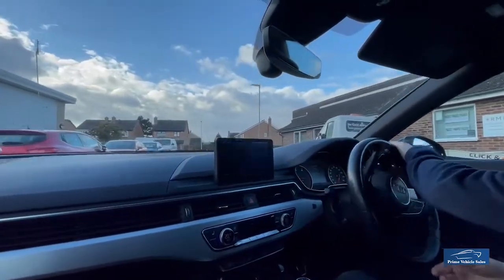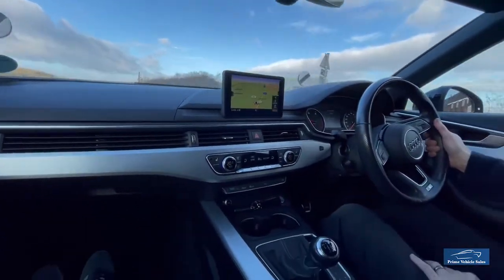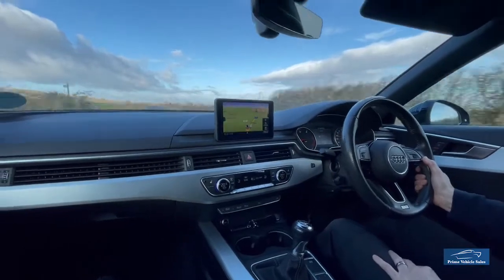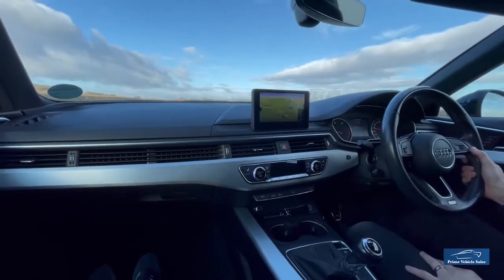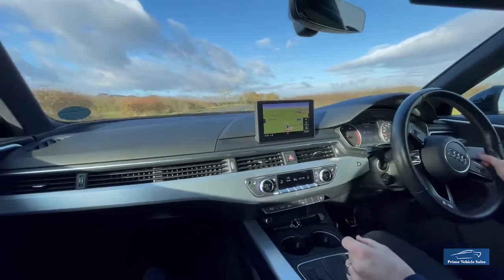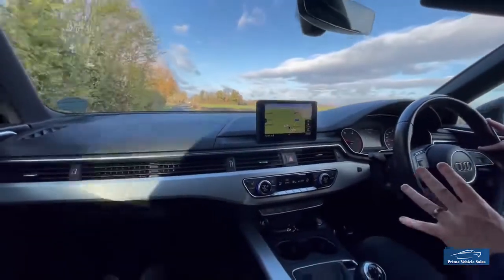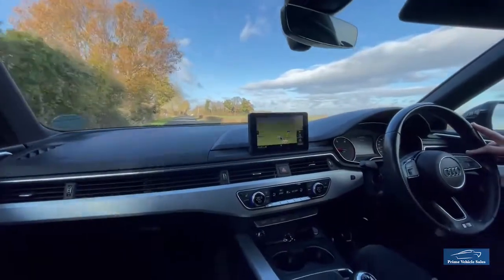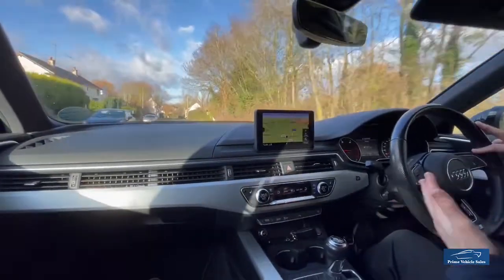2016:16 Audi A4 2.0 TDI 190 S-Line Avant Nappa Leather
A Stunning Car With A lovely Specification, Brilliant Black With Black Fine Nappa Leather Upholstery, Full Service History With Cam Belt & Water Pump Replaced 08/2021, 2 Remote Keys, Company + 1 Private Owner From New, 18" 5 Spoke Dynamic Alloy Wheels, Heated Front Seats, Rear Privacy Glass, Keyless Start, Satellite Navigation, DAB Radio, Apple/Android Car Play, Front/Rear Parking Sensors, Cruise Control. *Home Delivery* We Provide A Painless Full Contactless Transaction Process Check Out Our Reviews*  Full Dealer Facilities.